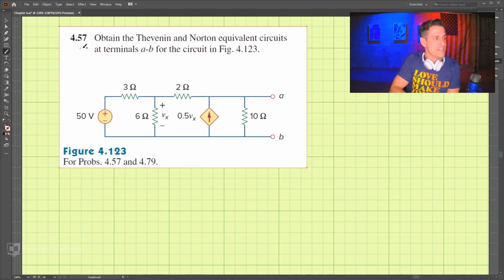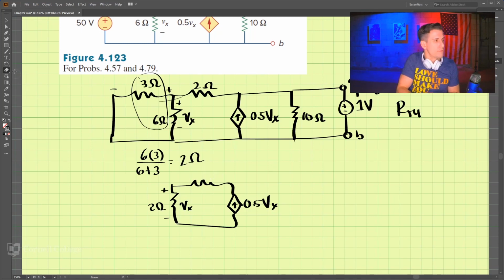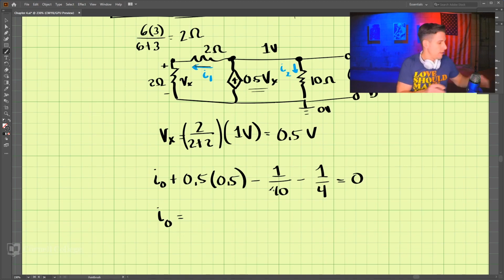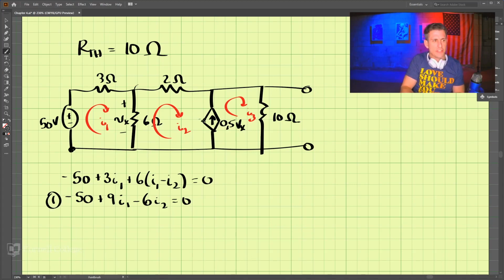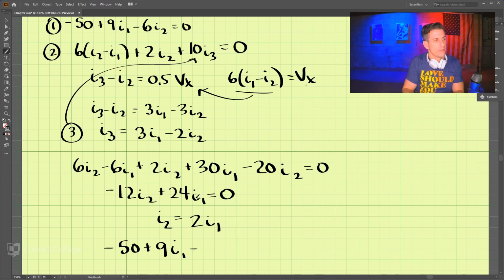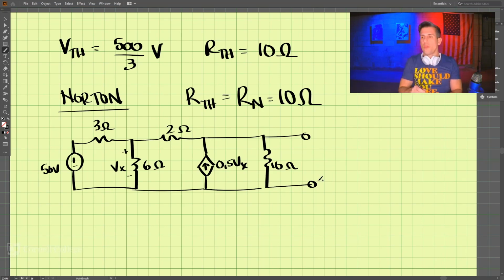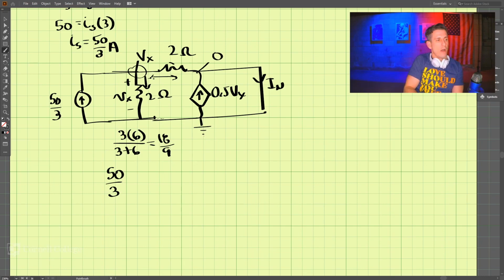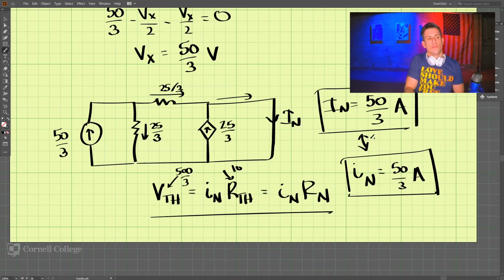4.57 - Example Problem - Fundamentals of Electric Circuits